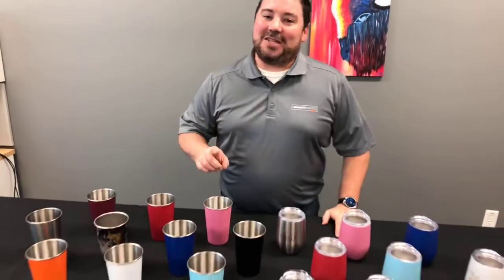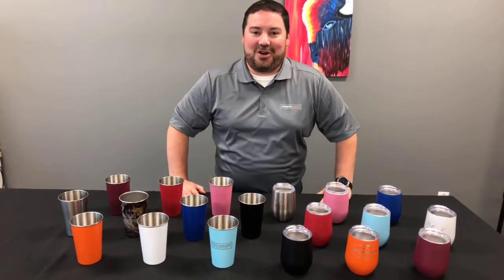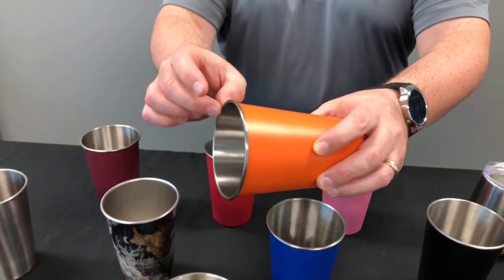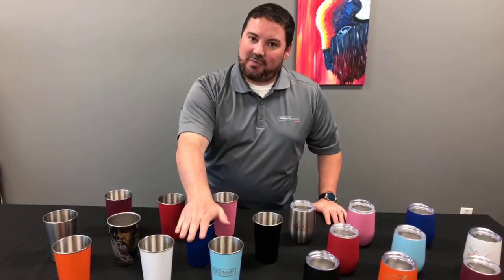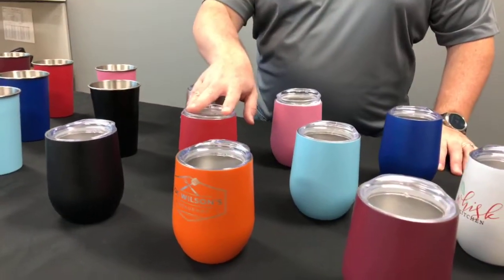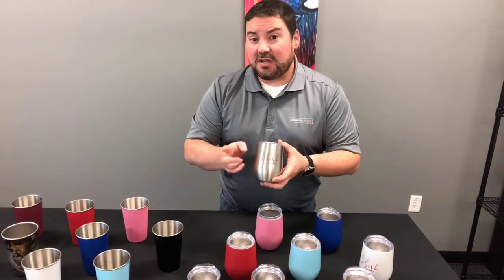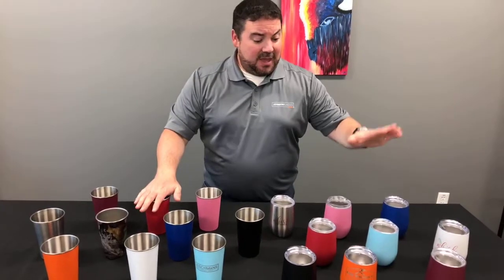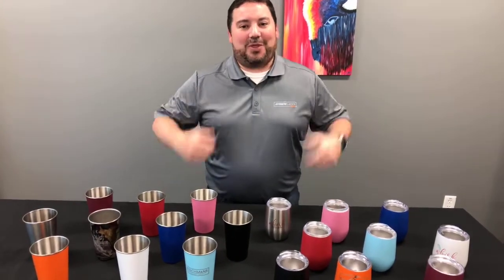New Drinkware Options, Pub Style Pint Glass & Stemless Wine Glass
New drinkware options for laser engraving, heat transfer printing and UV-LED printing!

Visit jpplus.com and click on “drinkware” to see everything we have to offer!

Deadline to make a comment and be entered in the drawing is Monday, October 1st, 2018 at 3:00pm EDT.